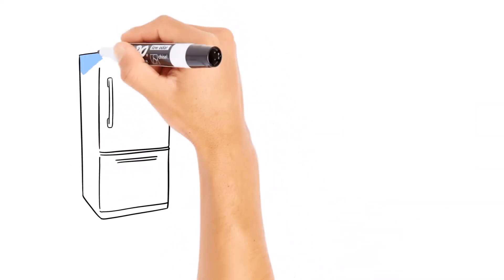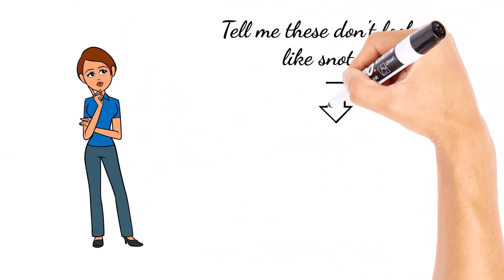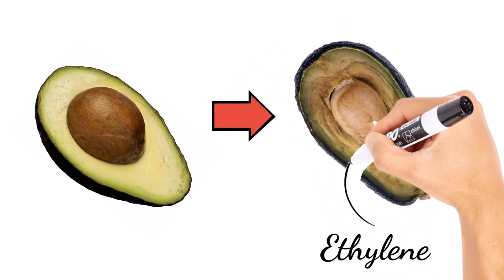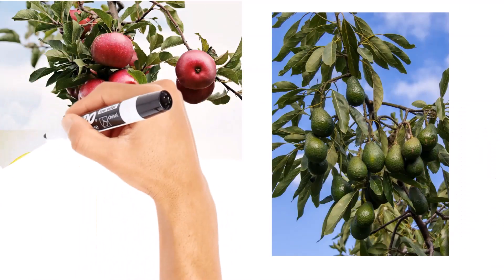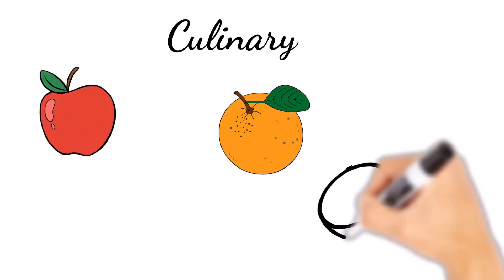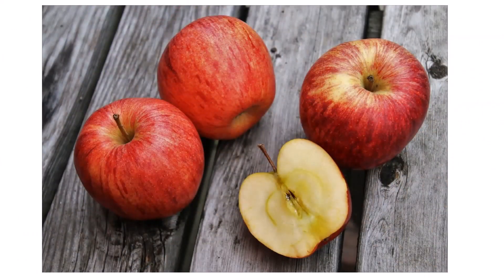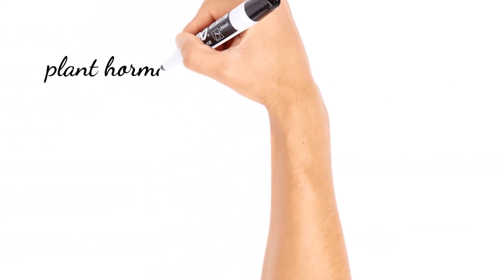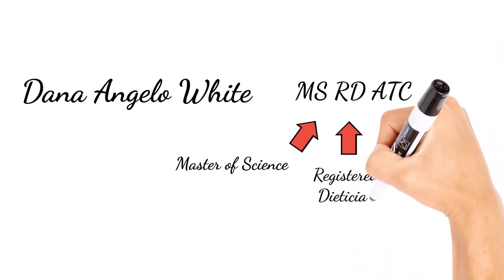Why Does Guacamole Turn Brown?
Why does your expensive guacamole have to turn brown? What makes it do that? Can you still eat it? Find out in this video.